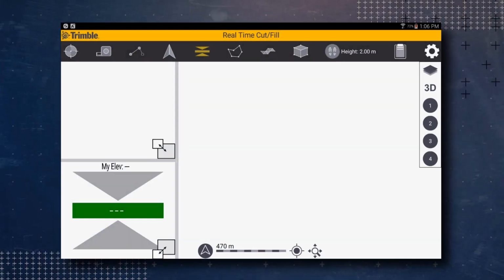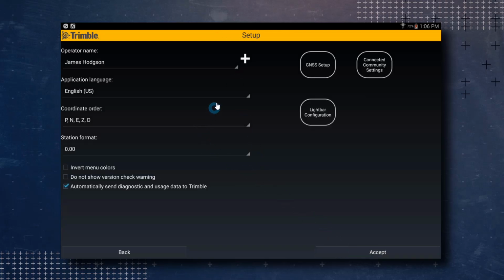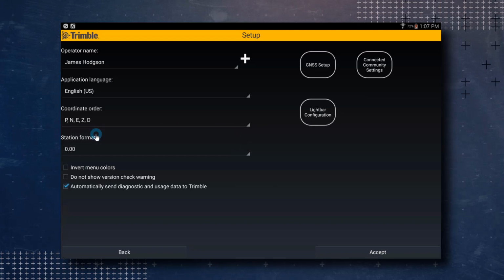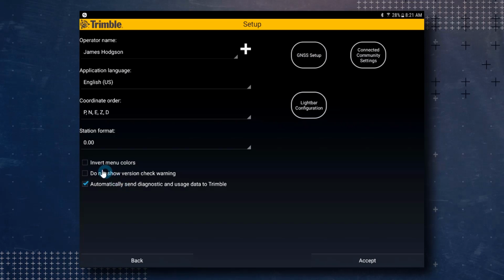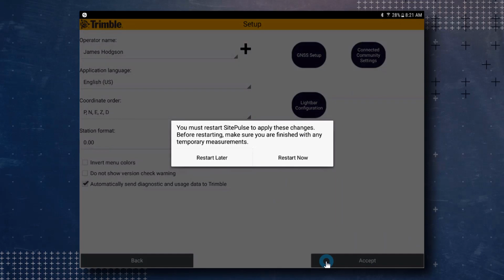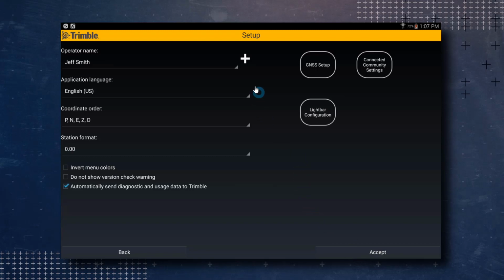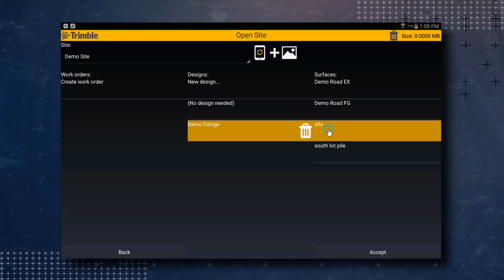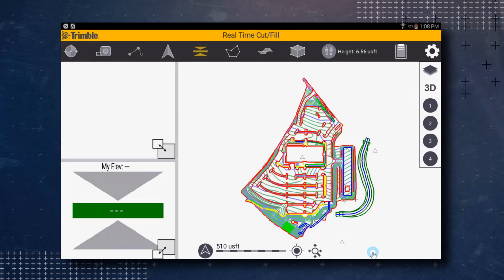Trimble SitePulse: Initial Setup and Site Selection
In this video we will show you how to perform the initial setup and also how to select the Demo Site that comes preloaded with the SitePulse app.